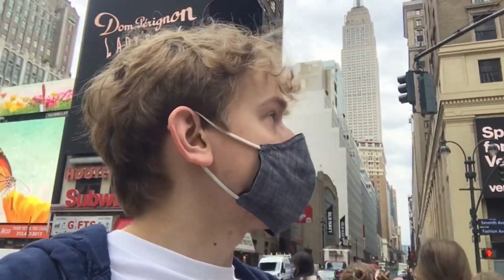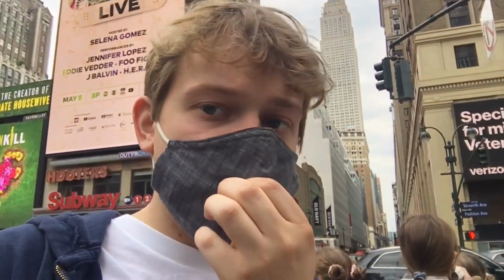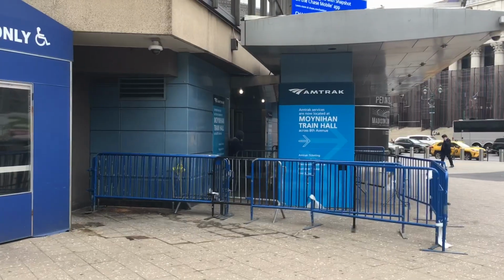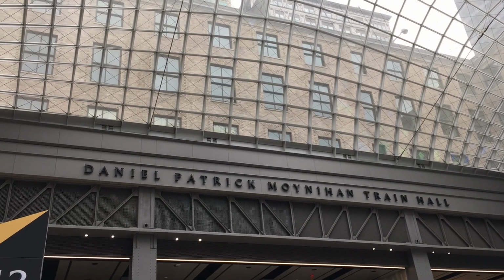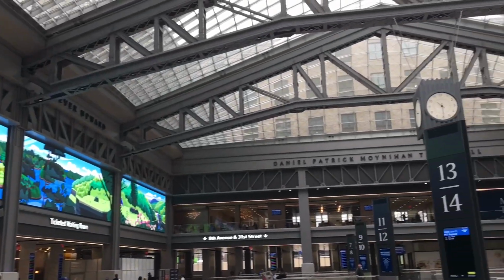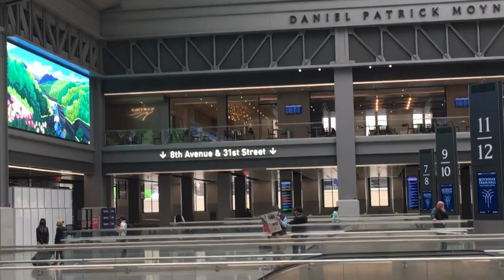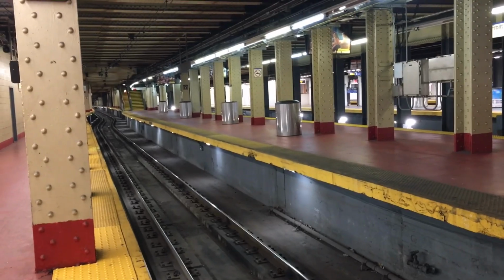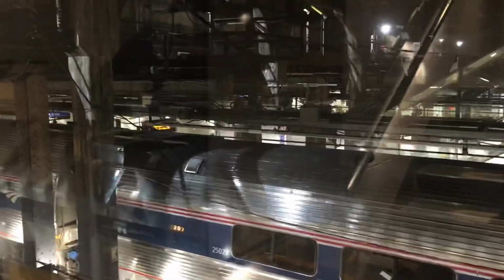Brand-new Moynihan Train Hall at Penn Station in New York City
As part of a massive project to revitalize Penn Station in New York, the New York post office was transformed into a beautiful new departure hall for Amtrak and LIRR passengers. We had an opportunity to explore the new natural light-filled space, as well as see some rail action on the platforms. This renovation of New York’s most important railway station was clearly overdue, and the end result is worth it.

Chapters
0:00 Penn Station Exterior
1:05 Stepping into the brand-new Train Hall
2:40 Amtrak Northeast Regional to Norfolk, VA
4:52 LIRR to Long Beach
5:26 NJ Transit to Long Branch
6:36 Back to the Train Hall